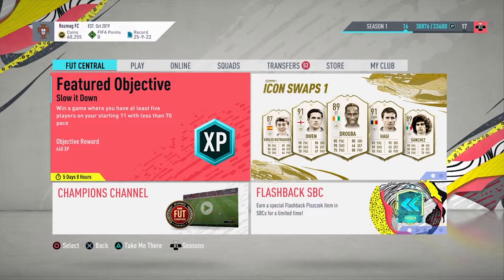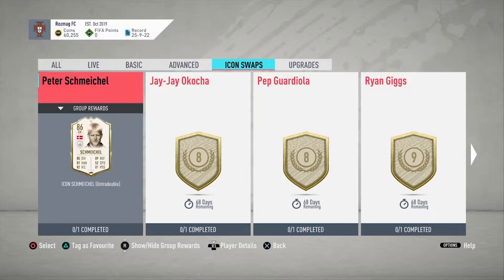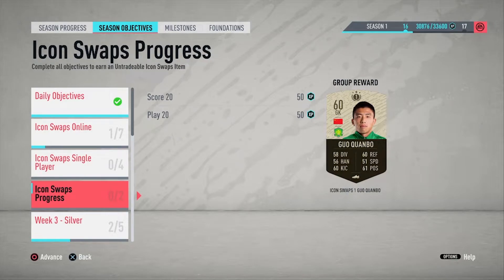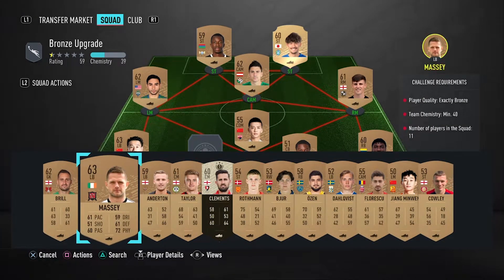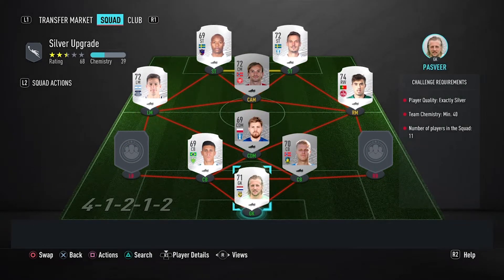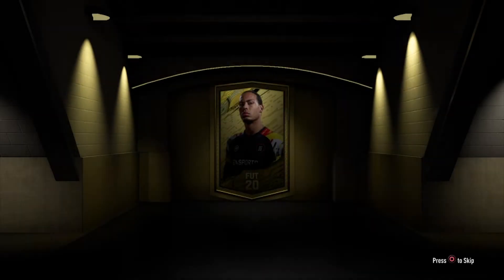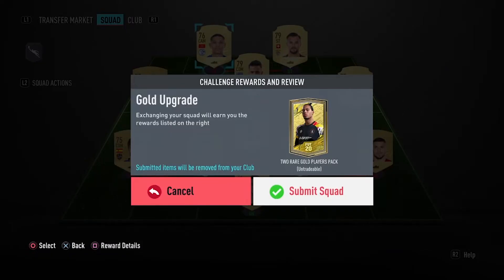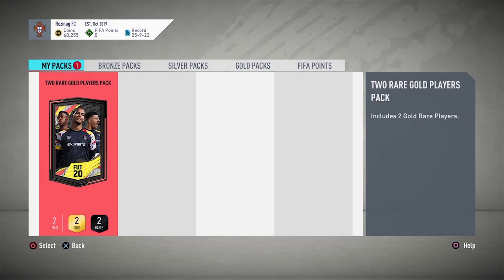HOW TO GET FREE PLAYERS FOR ICON SWAPS! FIFA 20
WANT TO HAVE A FIRST OWNER TEAM WITHOUT SPENDING ON PACKS?! CLICK HERE TO KNOW THE SECRET TECHNIQUE!

Icon Swaps requires to use as much as the first owned player to complete individuals objective but we all know that the ones who are doing the road to glory series or just playing the game without buying FIFA packs. This method is the best solution if you want to trade many icon players so in this video it will help you to get icon player easily without opening packs!
Make sure to not quick sell all your bronze, silver and non-rare gold player.

THEY'RE USEFUL!

The *RACE 3.0* Fortnite Deathrun! FASTEST EVER?!

Everything About Fortnite In My Channel!

Everything About Apex In My Channel!

Everything About Dragonball Legends In My Channel!